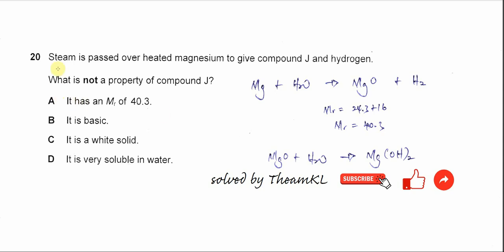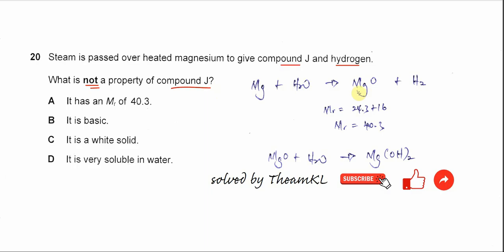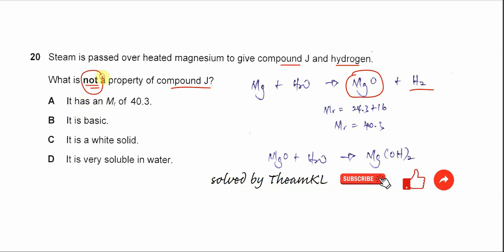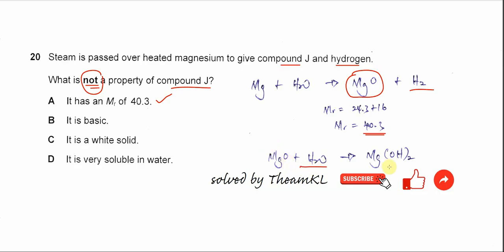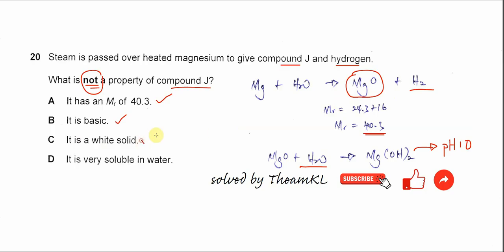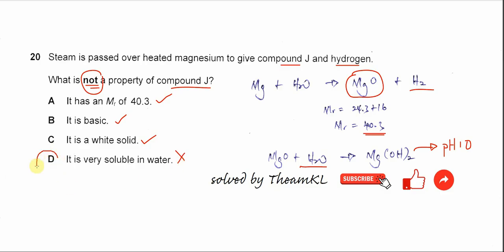9701/13/M/J/24/Q20 Cambridge International AS Level Chemistry May/June 2024 Paper 13 Q20